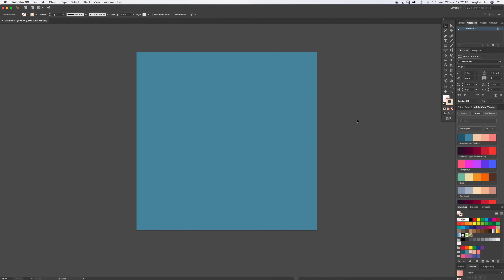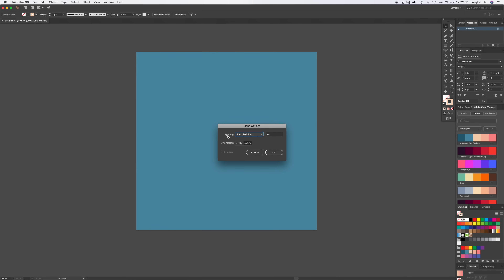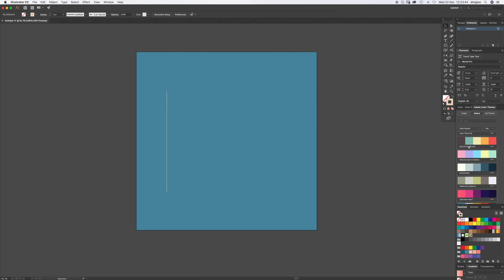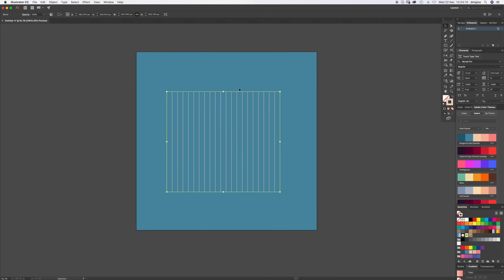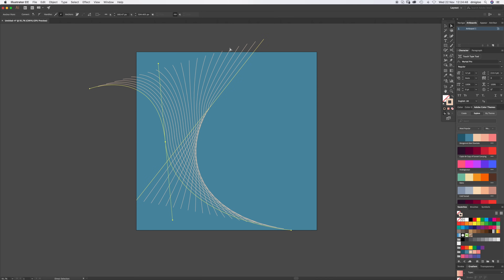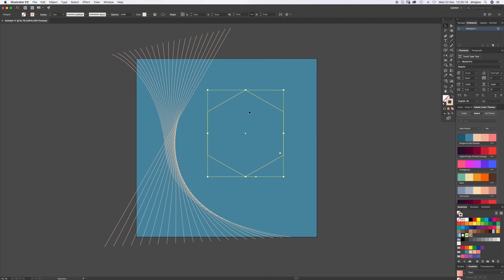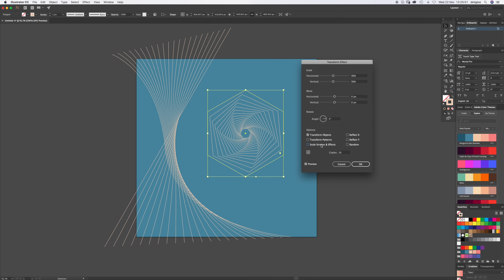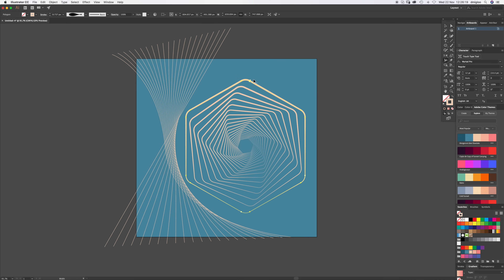Blend Tool Illustrator Tutorial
This is a Geometric Line Art Tutorial in Adobe Illustrator CC 2018. Showing how to use the Blend and Transform tools.

I’ve been a Graphic Designer for over 17 years so I’ll be teaching you all the Illustrator shortcuts to make your design workflow as streamlined as possible.